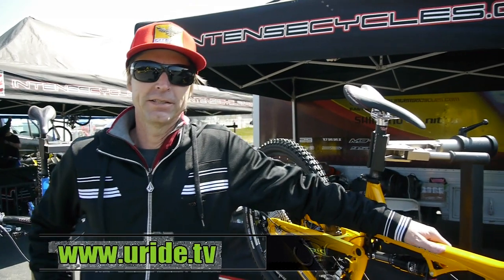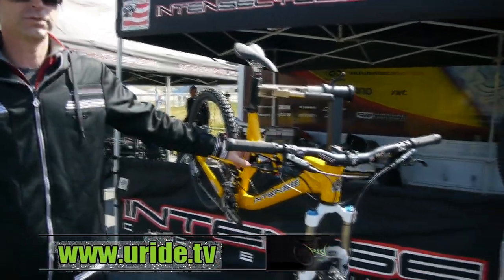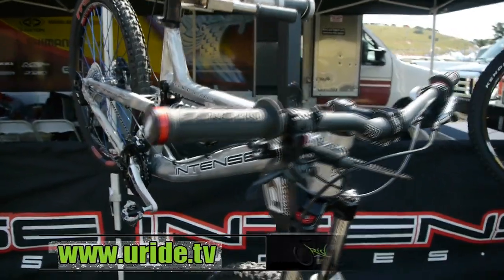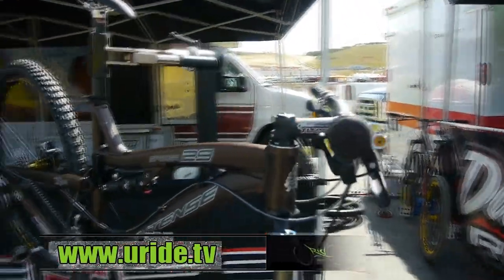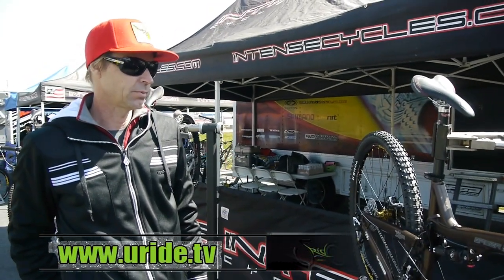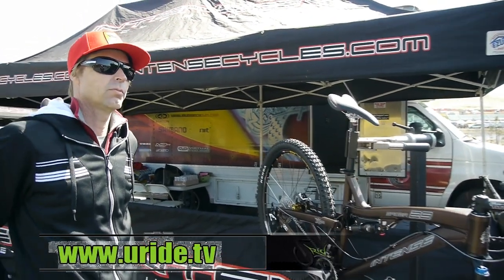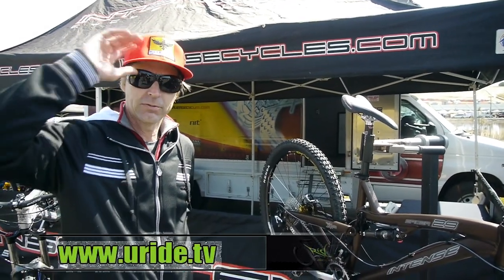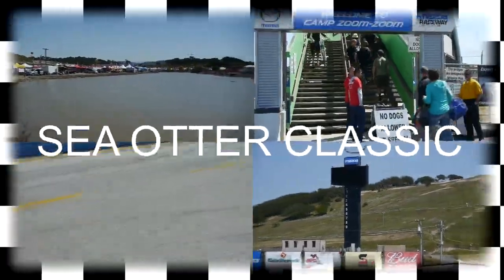Sea Otter Classic 2011: Intense Cycles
were on location in Monterey, California for the Sea Otter Classic 2011. The event prelim numbers showed that 8,500 athletes raced, 50,000 spectators, 325 exhibitors, 400 ladies activities participants, 300 media members and had 1600 volunteers??!!! This video highlights Intense Bikes!